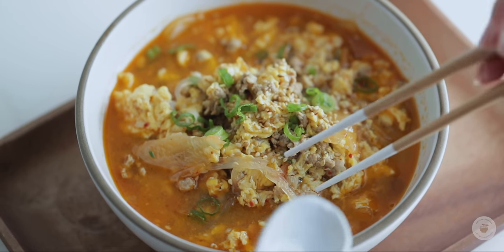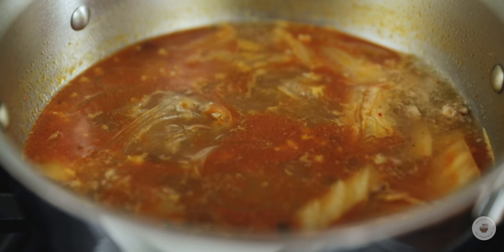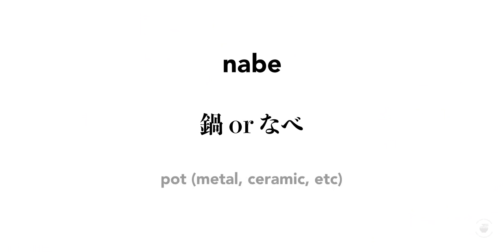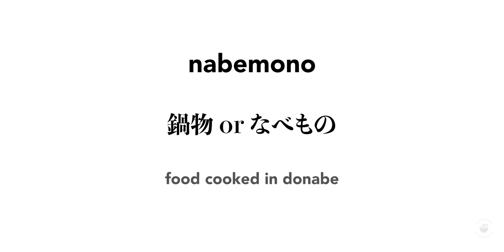How to Make Kimchi Soup with Malony Glass Noodles (Recipe) キムチスープの作り方 (レシピ)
This Kimchi Soup with Malony Glass Noodles is an easy weeknight soup made in just 15 minutes. Loaded with kimchi, pork, and fluffy egg, it will keep you warm and cozy all seasons long!

RECIPE starts ▶ 00:53

INGREDIENTS (Please check the website for detailed info)

1 green onion/scallion
2 large eggs (50 g each w/o shell)
1 Tbsp sesame oil
¼ lb ground pork (113 g)
1 clove garlic
1 Tbsp sake
⅓ cup kimchi (60 g; increase more if you like it spicy)
1 ½ cup chicken stock/broth
1 ½ cup water
½ tsp kosher/sea salt (I use Diamond Crystal; Use half for table salt) (to taste)
1.8 oz Malony (Glass Noodles) (50 g; You can purchase at Japanese grocery stores and Rakuten
1 tsp toasted white sesame seeds

★ COOKING EQUIPMENT ★

★ MUSIC ★

♫ Here in the Light - Headlund.wav
♫ My Kingdom - Headlund.wav
♫ Right or Wrong - Headlund.wav
♫ Sort of Falling - Headlund.wav

★ VIDEO EQUIPMENT ★

CAMERAS (1DX)
CAMERA SLIDER
CAMERA STAND (similar)
VIDEO MIC
NAMI'S MIC
SOFTWARE :: Adobe Premiere